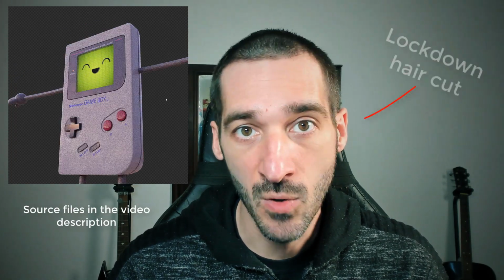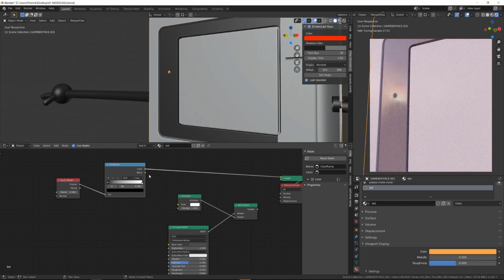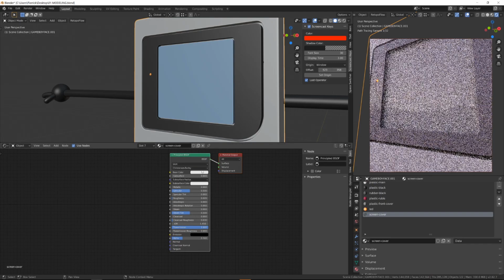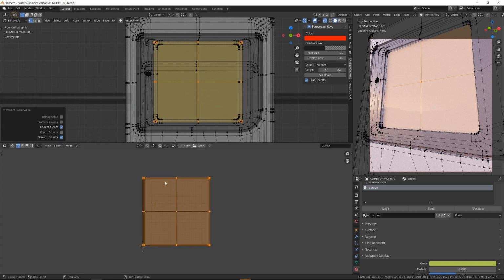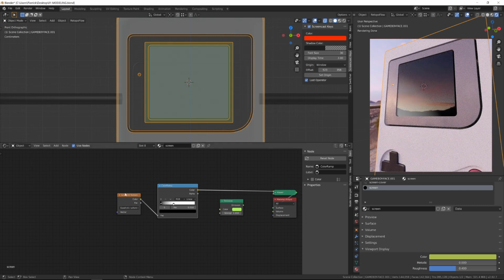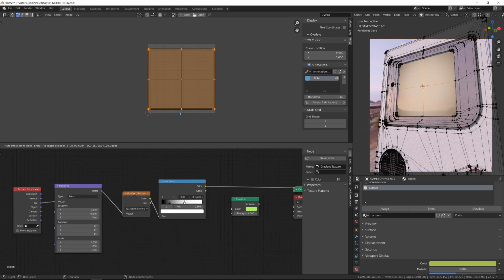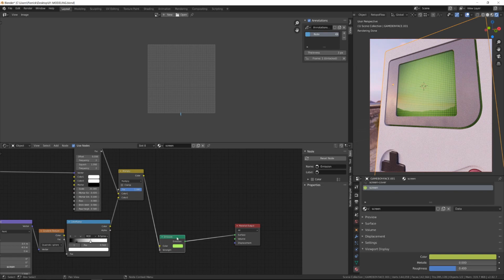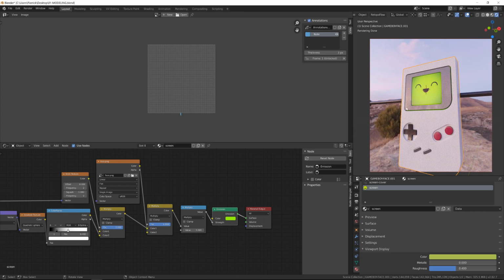BLENDER Easy LED screen shader - THE GAMEBOY PROJECT PART 05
In this video we will build the screen shaders of our character. Learn how to create this cute character, rig, animate and render it 100% in Blender. Get access to all the files and the course for free